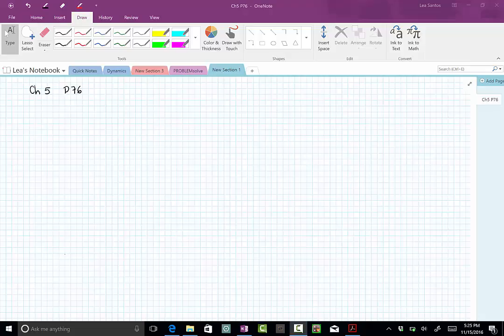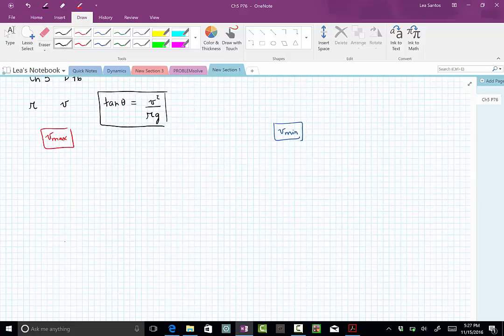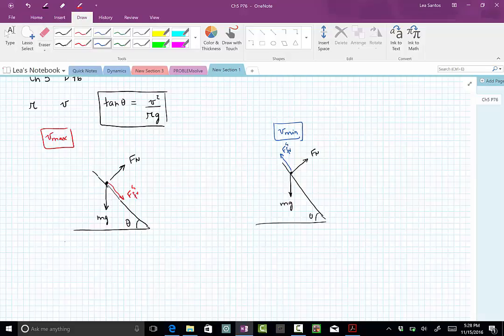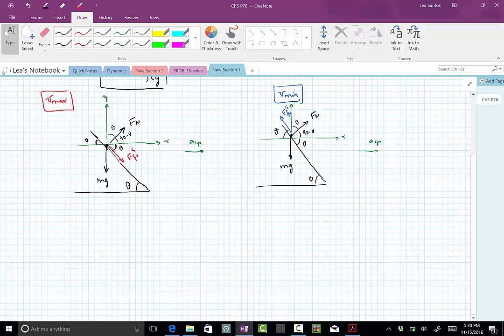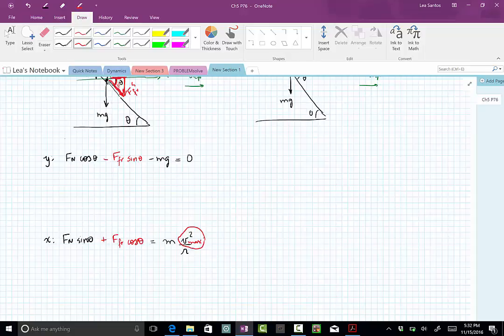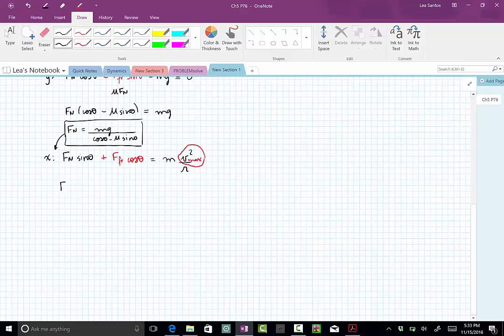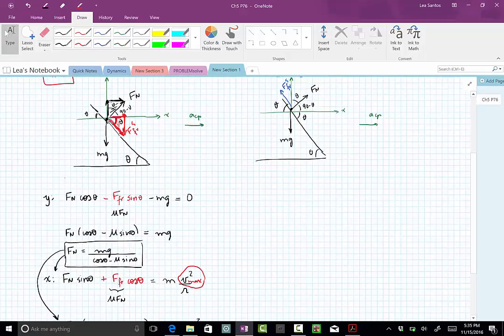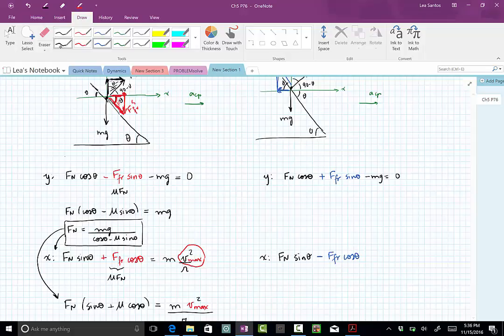Chapter 5 P76